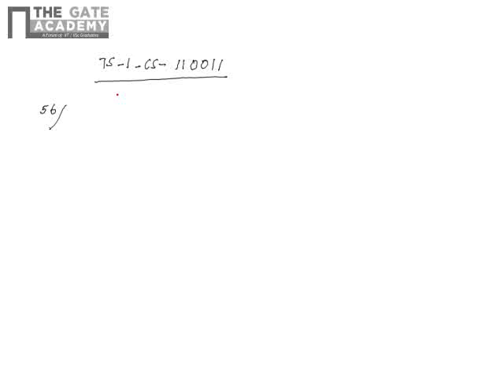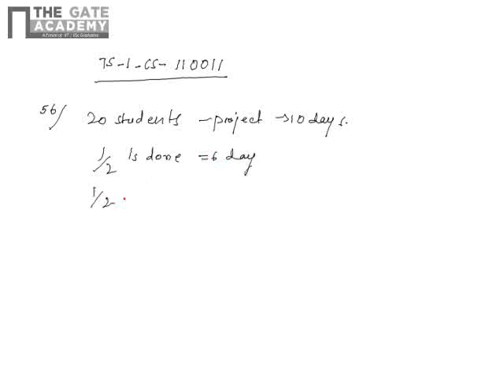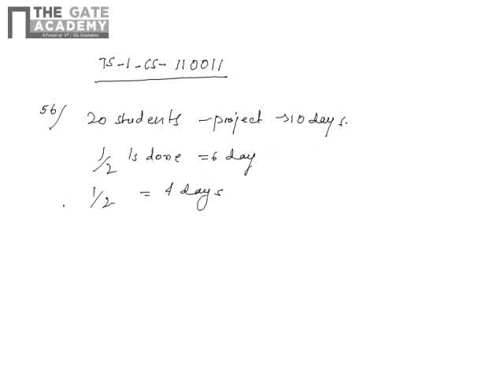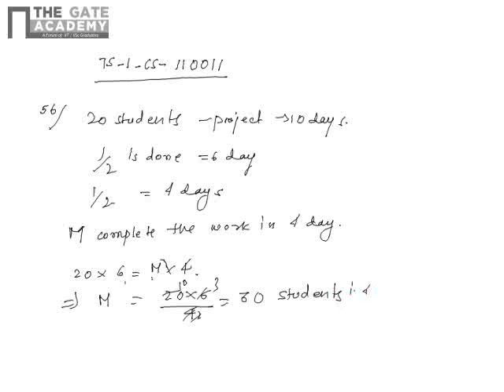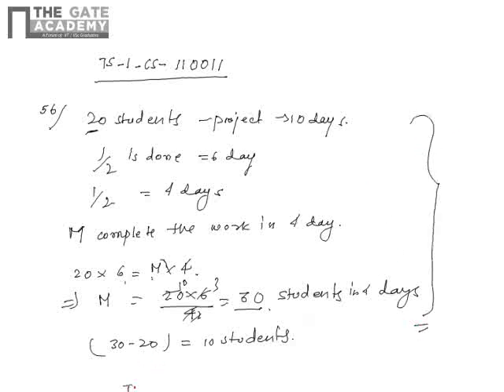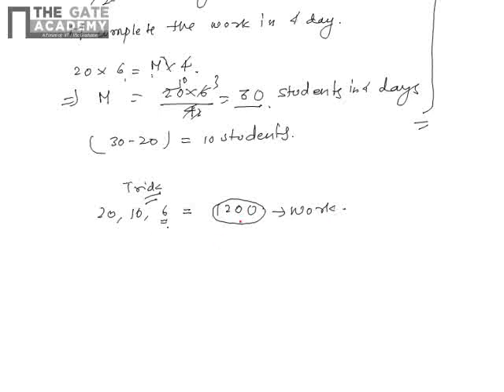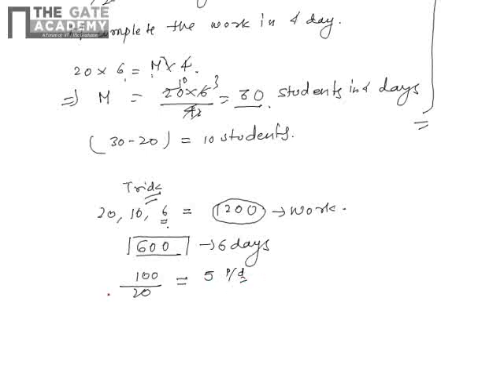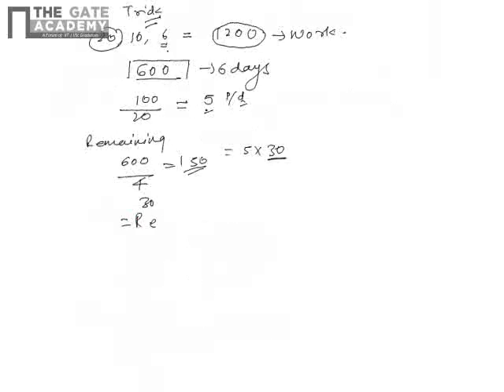GATE 13 CS EC EE IN ME CE TS 1 Q No 56